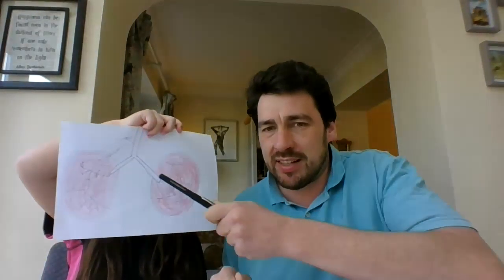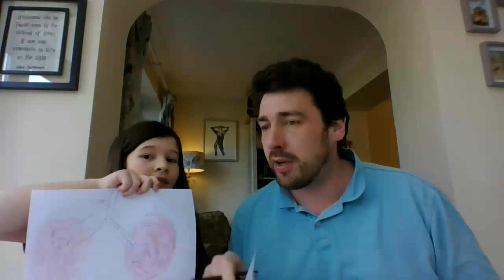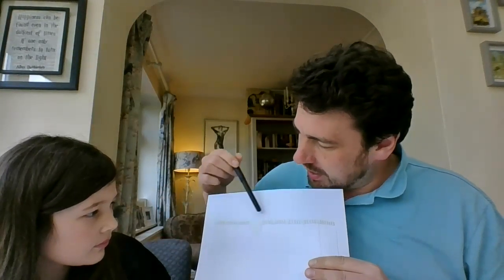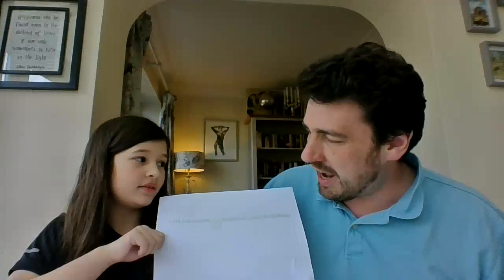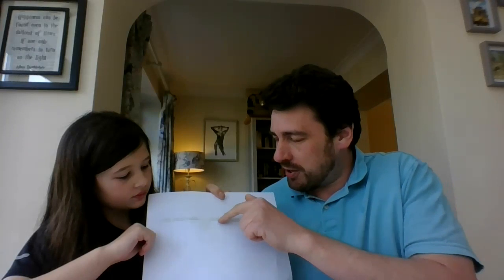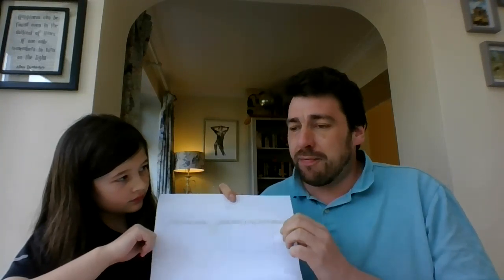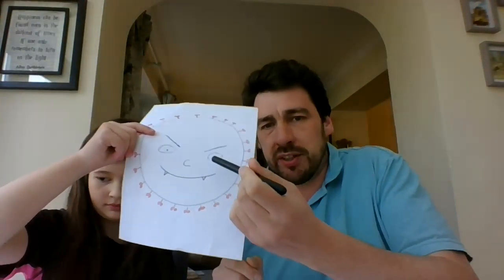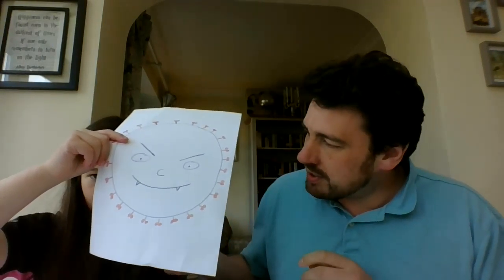Penelope asks.... about coronavirus